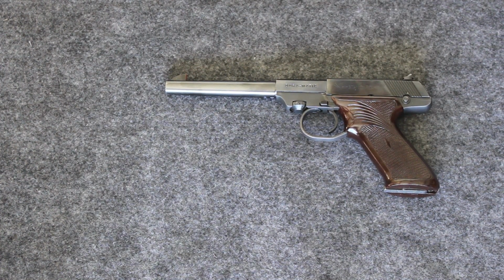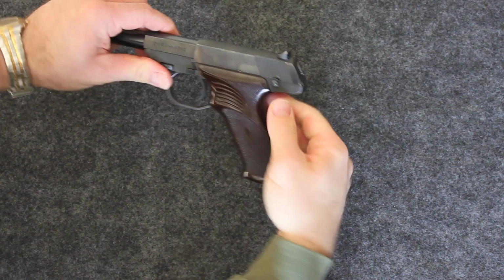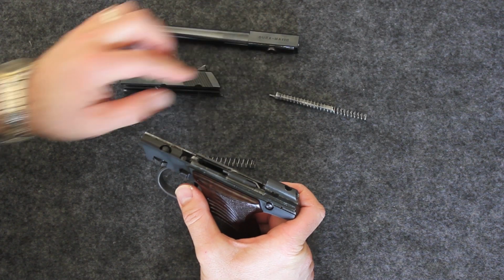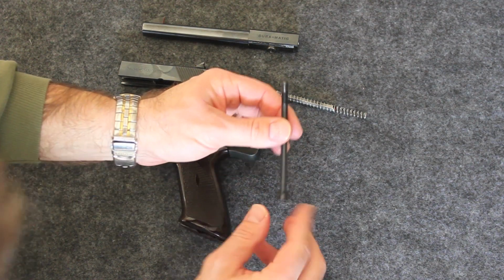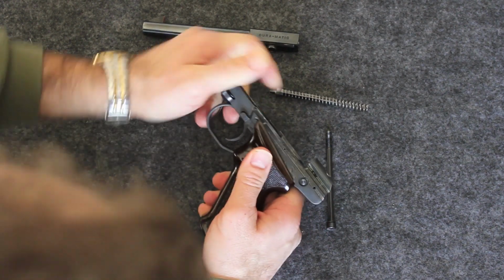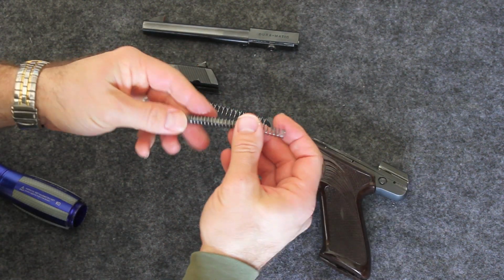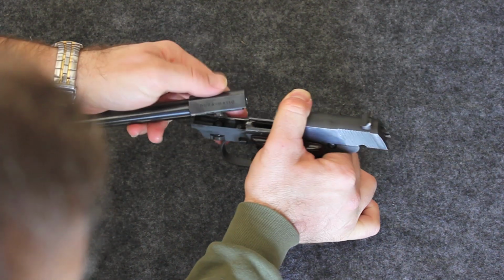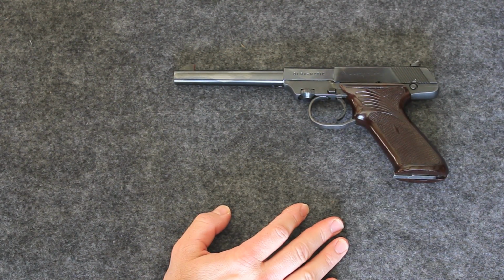Hi-Standard Dura-matic .22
A review of the first handgun and gun that I ever shot.  It was my dad's and he gave it to me.